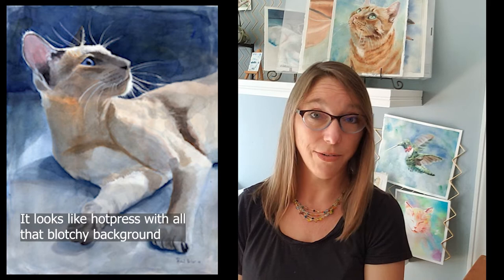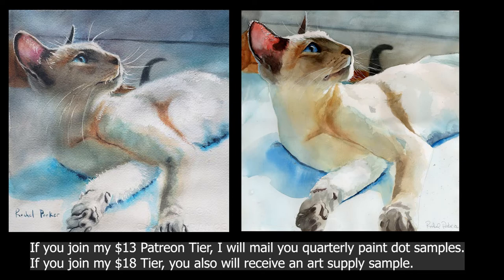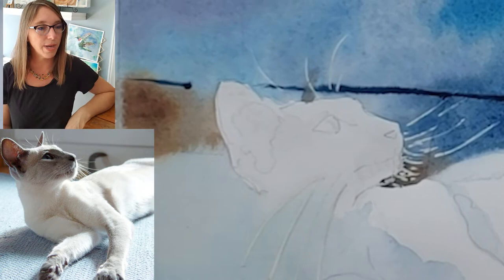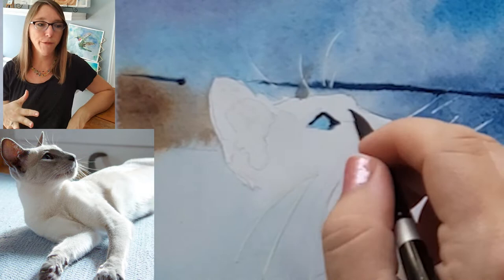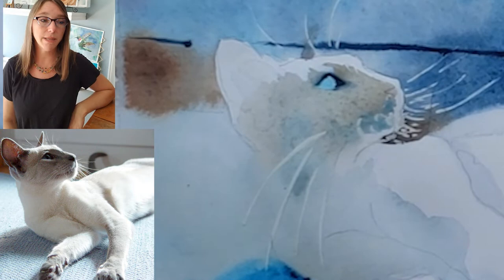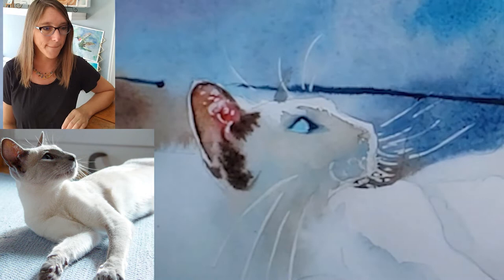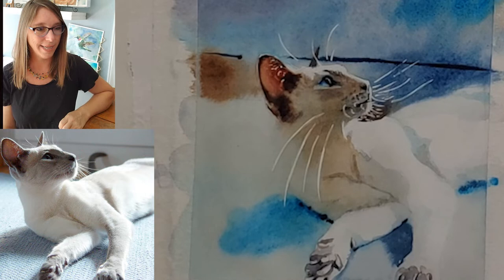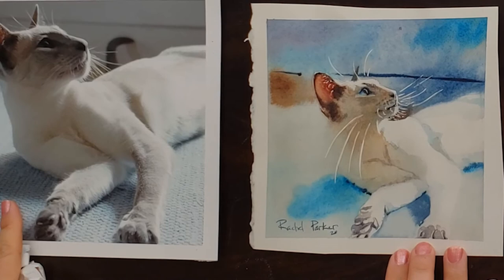How to Paint on hot press watercolor paper - 4 Beginners - Lilac Point Siamese Cat Tutorial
In this video I will explore the difference between hot press and cold press watercolor paper.  I'll also demonstrate a siamese cat painting on hot press and compare how it looks to the same painting on cold press paper.

 - INSTANT access to several full tutorials WITH traceables  including a chicken, rooster, dog, cats, landscape, a hummingbird, bengal cat, wedding portrait, and a horse